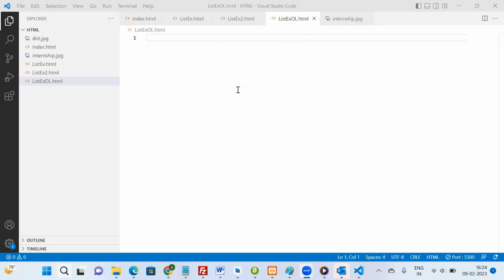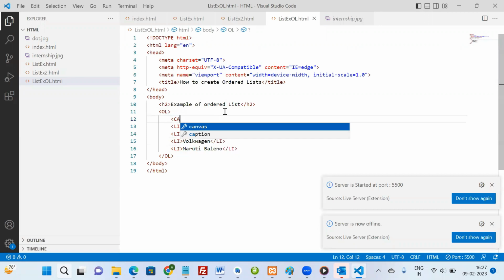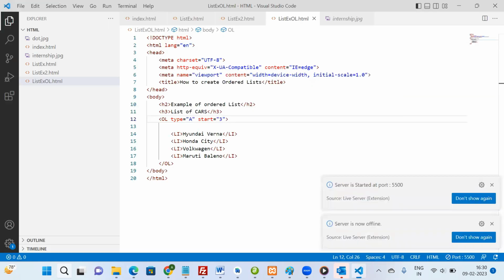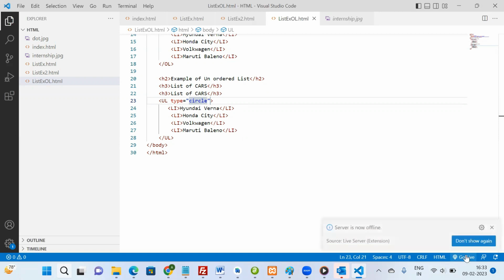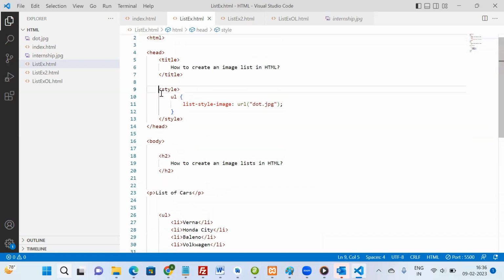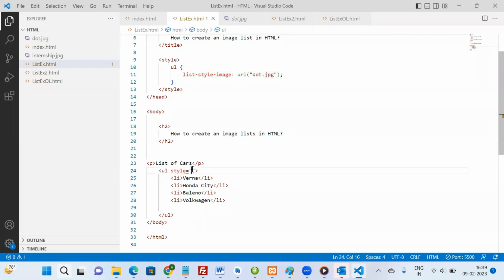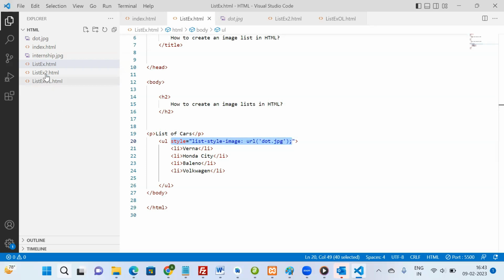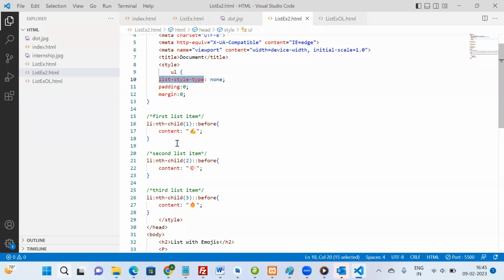HOW TO CREATE HTML LISTS WITH CUSTOM IMAGES & EMOJIS | SOFTWARE SERVICES & SOLUTIONS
HTML Lists
Ordered and Unordered HTML Lists
HTML Lists with Emojis
HTML Lists with Images as Bullets